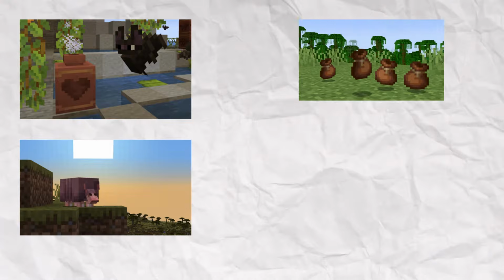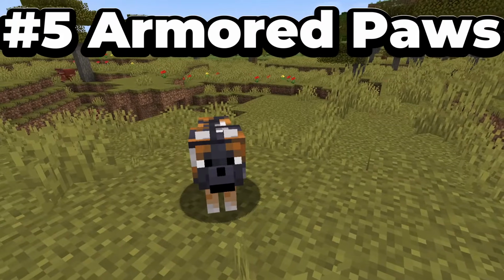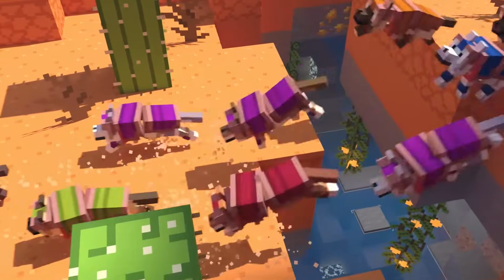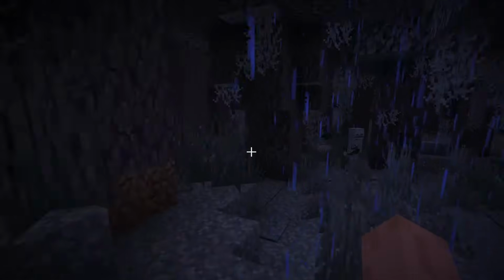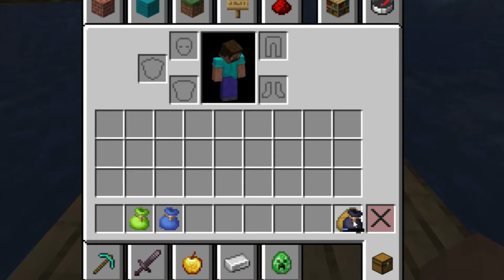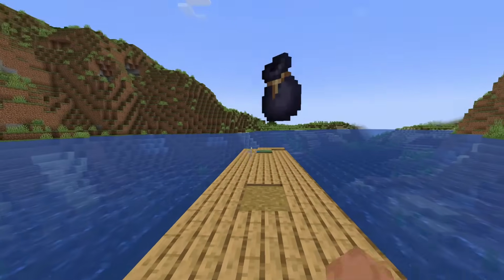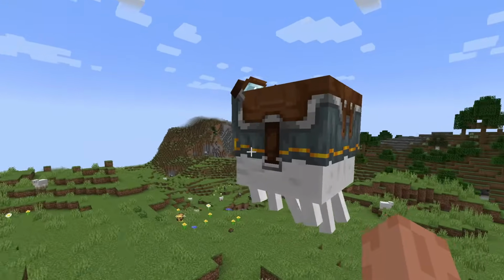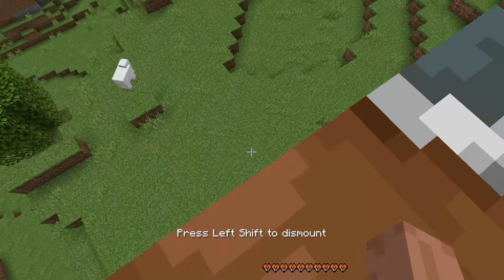Every Minecraft GAME DROP Ranked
Today, I give my personal ranking of every single game drop Minecraft has received so far, from worst to best!! ENJOY :)
Wanna see more? Look Below!

All music in this video belongs to PopCap, Nintendo, Mojang, Lena Raine, and C418!